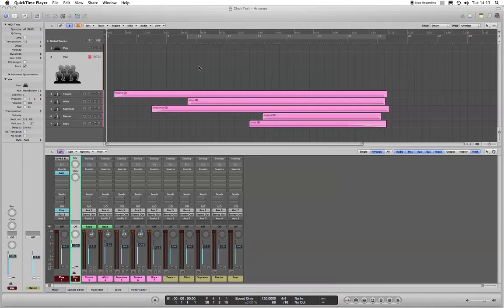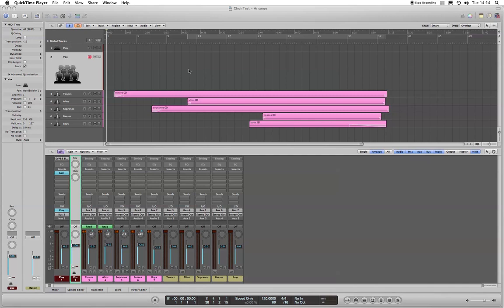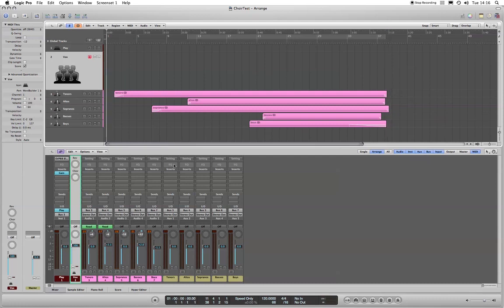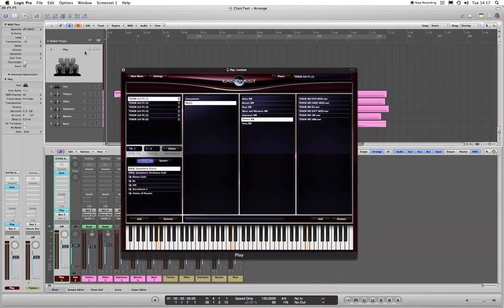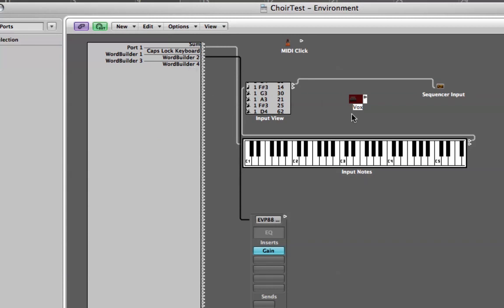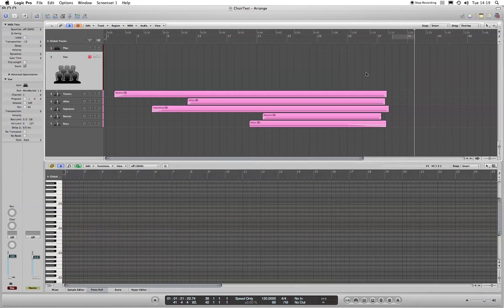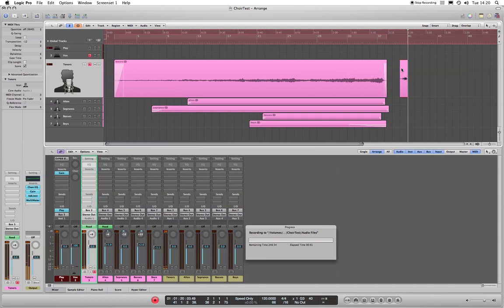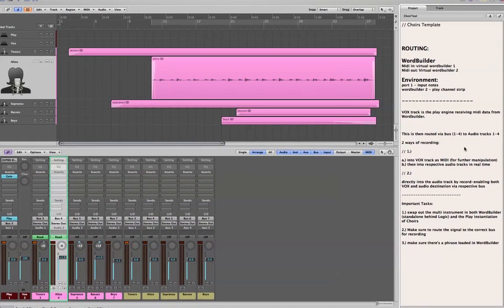Using ESQL Word Builder in Logic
This session explores the signal flow necessary in the Environment and Mix windows in Logic to set up ESQL's Symphonic Choirs with Word Builder for a quick and easy Choirs composing template...

See the following link for instructions on how to create the required Midi object in the environment window.